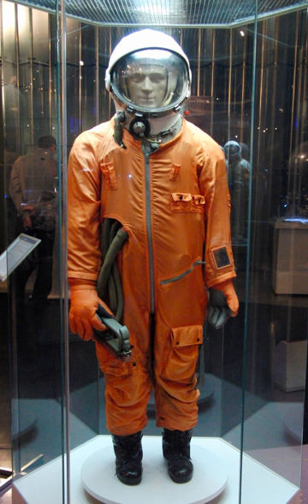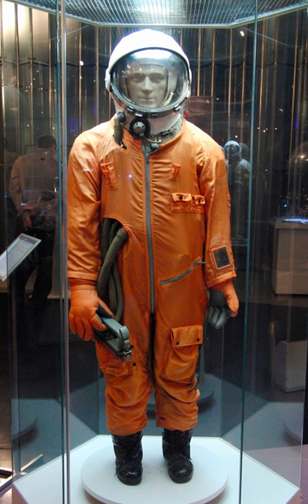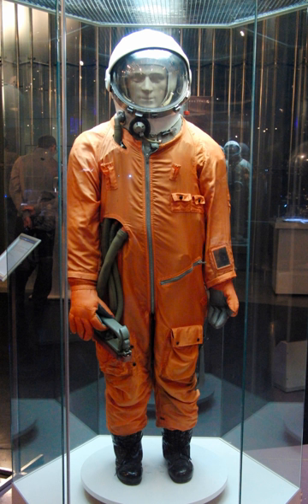SK-1 spacesuit | Wikipedia audio article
00:00:43 1 SK-2 (CK-2)
00:01:05 2 Specifications
00:01:48 3 In popular culture

- Socrates

SUMMARY
SK-1 is an initialism of "Skafandr Kosmicheskiy" # 1 (Скафандр Космический = "spacesuit" or "diving suit for space") is a spacesuit that was developed specially for Yuri Gagarin. As such, it is the first spacesuit ever used. After his successful flight on the Vostok 1 spacecraft, spacesuits of the SK series were used for space flights of other cosmonauts on Vostok spacecraft, in which the cosmonauts would eject and land separately from module.
The SK-1 was used from 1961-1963.